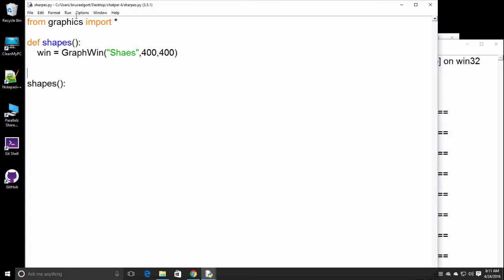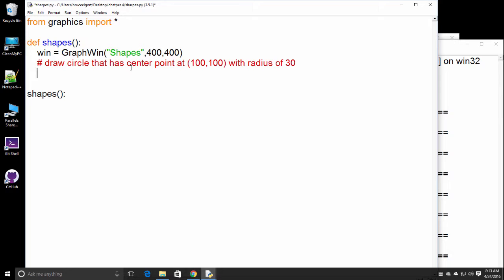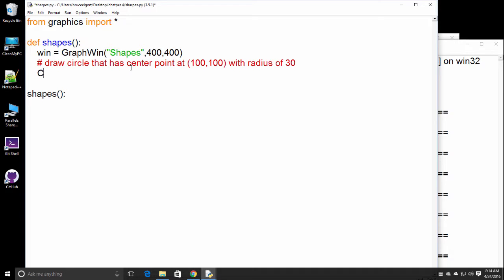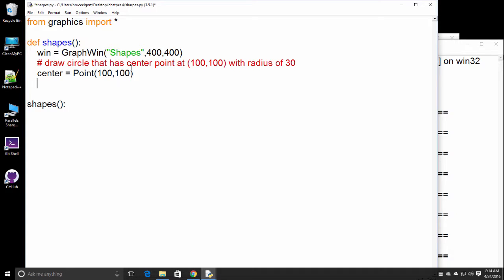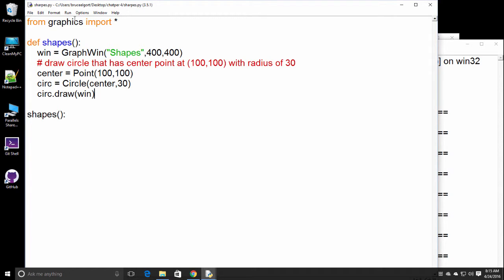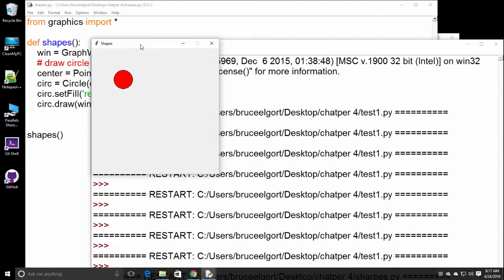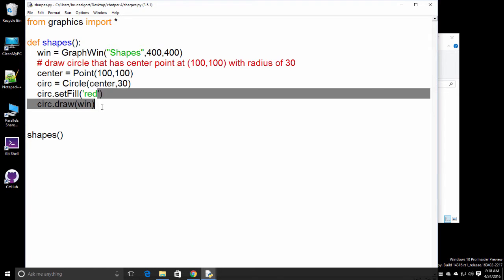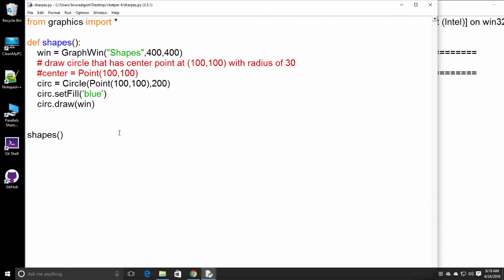CTEC 121 - Drawing Circles Using the Graphics Library